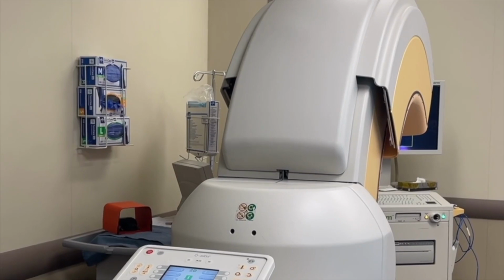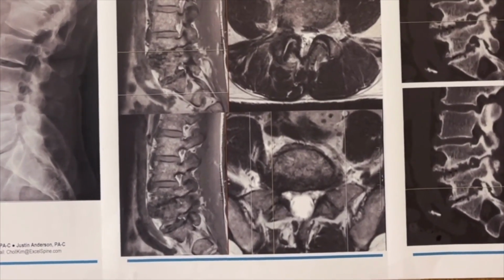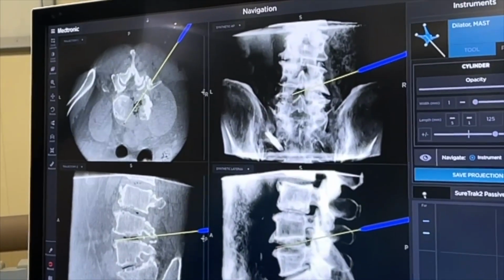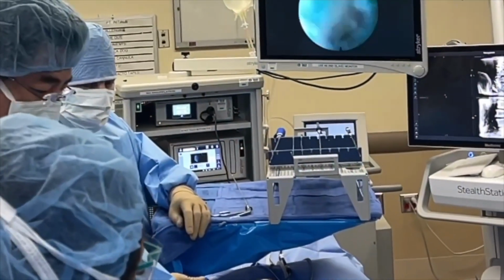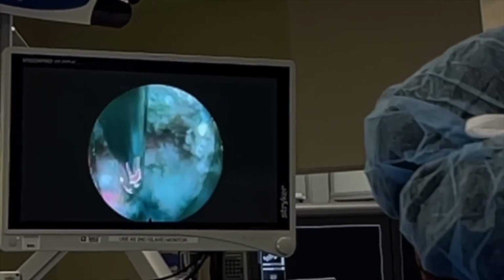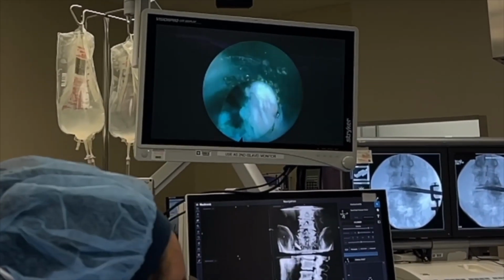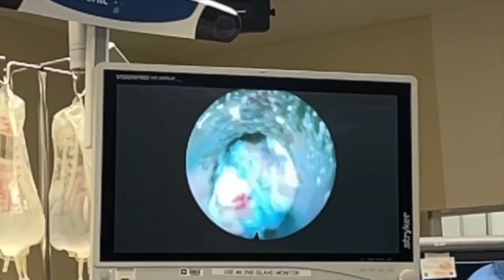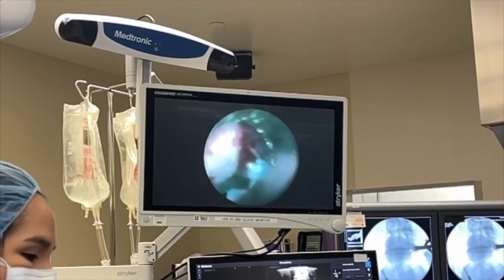LESS on a PGA Legend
Today my Formula 1 Blue Team and I will be working on a very special patient using everything but the kitchen sink!! This is a PGA Professional and a Golf Legend who came all the way from Florida. He has been suffering from back pain and right leg pain beginning in 2017. He has degenerative disc disease but most importantly right L4-L5, L5-S1 neuroforaminal stenosis and huge overgrown bone spurs that are causing his pain. This is typically treated with a fusion but due to his active lifestyle and need to recover quickly and minimally alter his back biomechanics we have decided to try the best way I know how to do this is via the Laser Endoscopic Technique (i.e., the “LESS” procedure) where we use a tiny cannula and the spinal endoscope.  So…instead of a traditional open incision and large retractors, we will make a small incision and place a bandaid at the end!!!  So wish us luck so he can get back to wowing fans while playing golf as soon as possible!!!